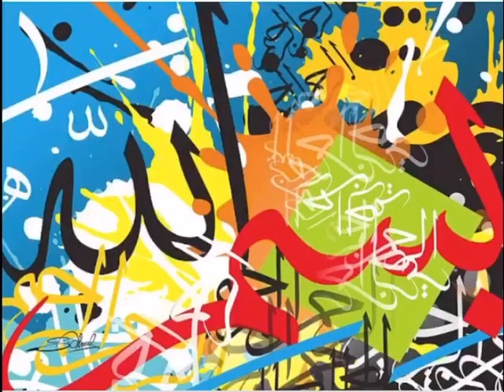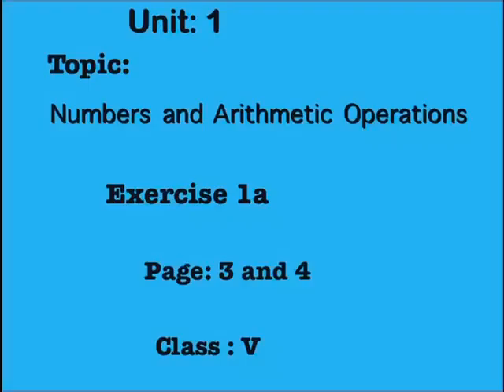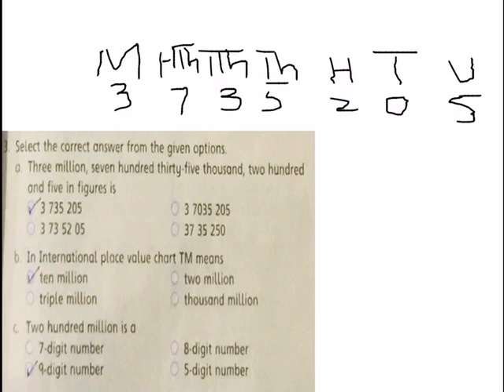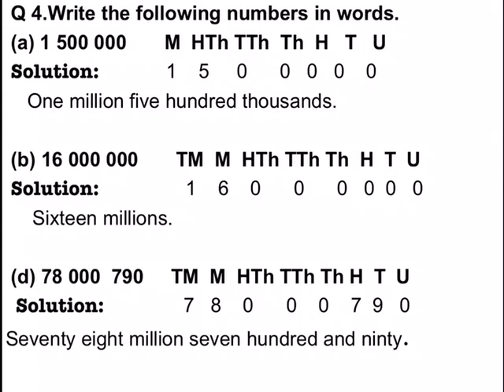Mathematics Class 5, Lecture 2, Unit 1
Miss Hina